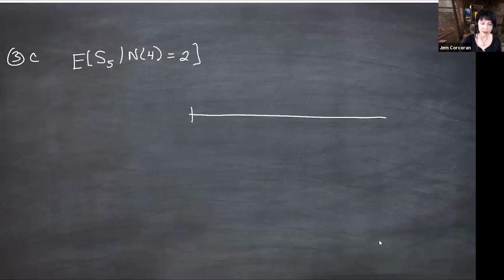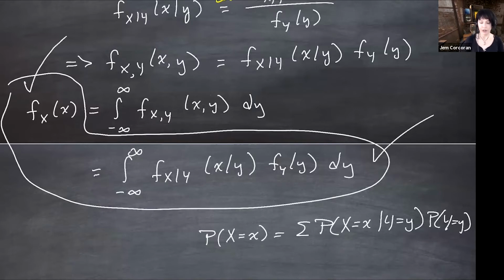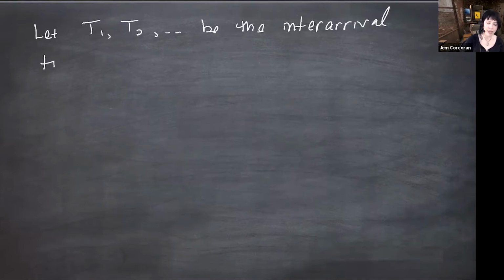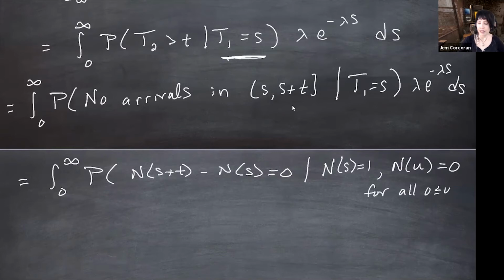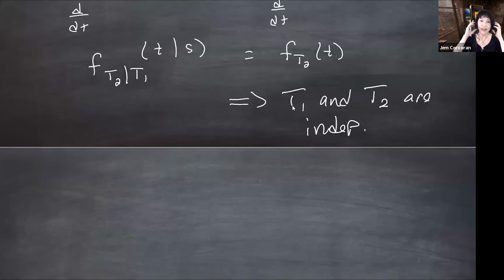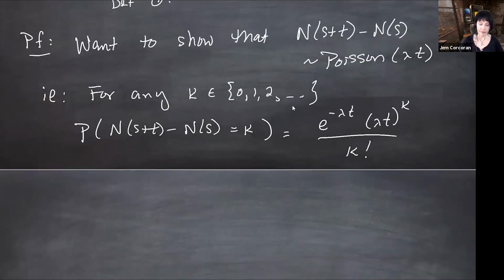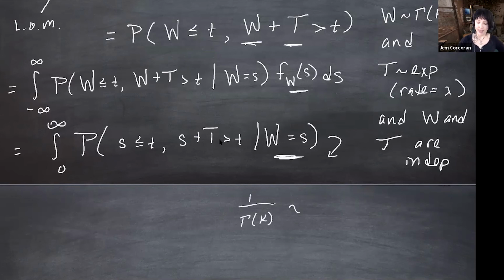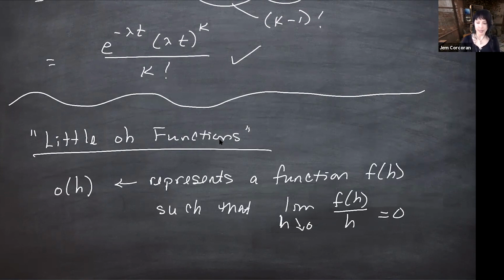Markov Processes, Lecture 18